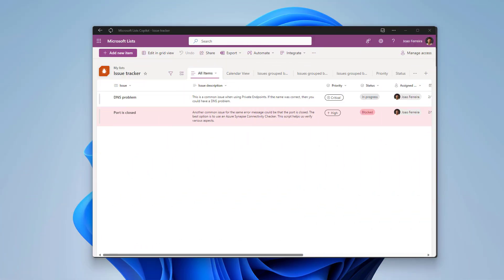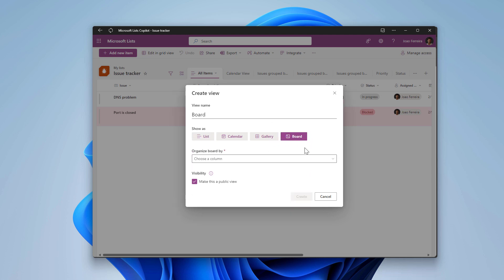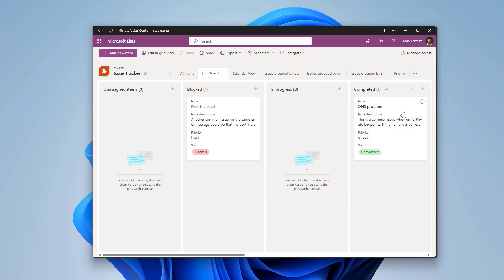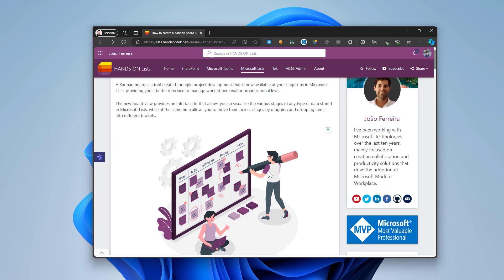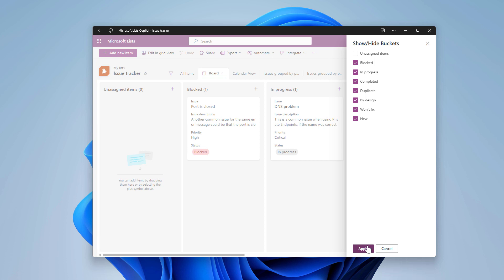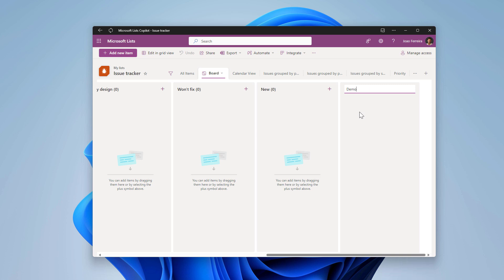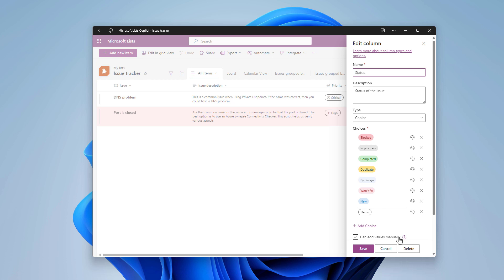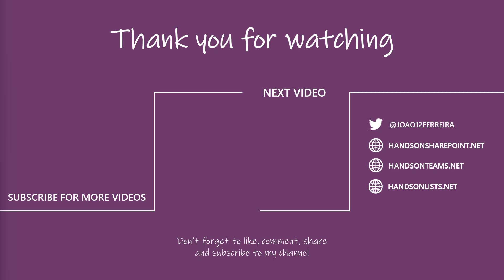The New Board View Features of Microsoft Lists Will Change How You Work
You can learn more about this process in the following articles

If you are looking forward to understand in detail how Microsoft Lists work I recommend you to read my book Hands-On Microsoft Lists where you will find detailed explanations from the most basic concepts all the way up to the most advanced customizations.